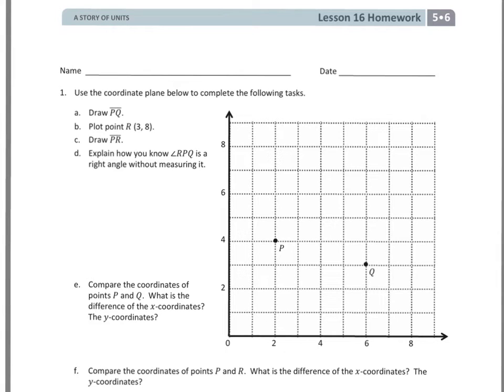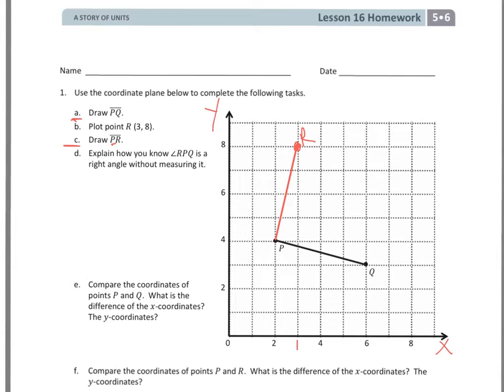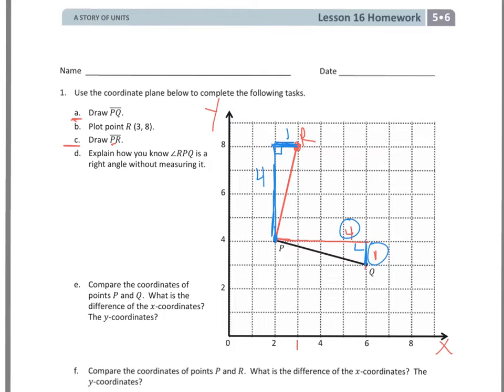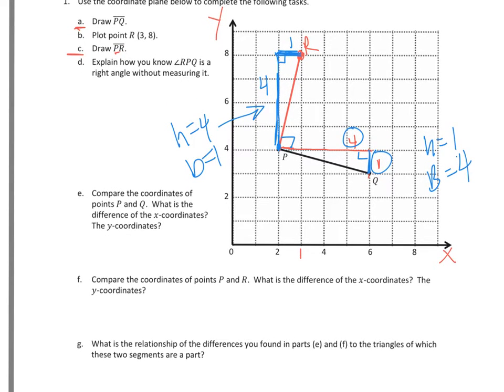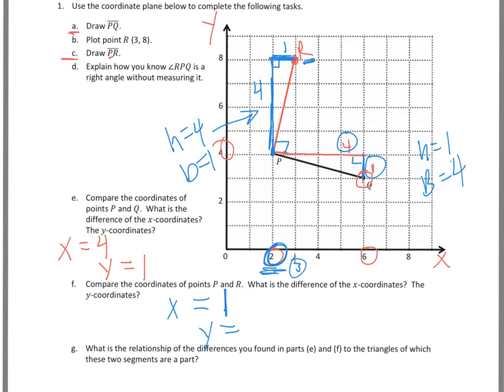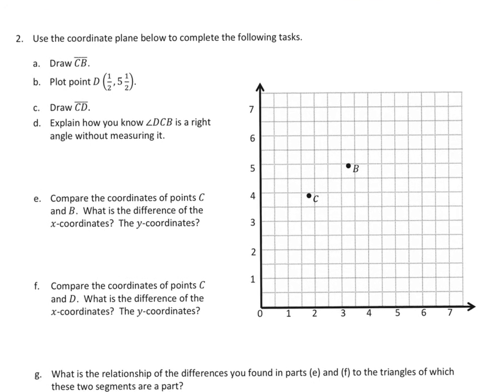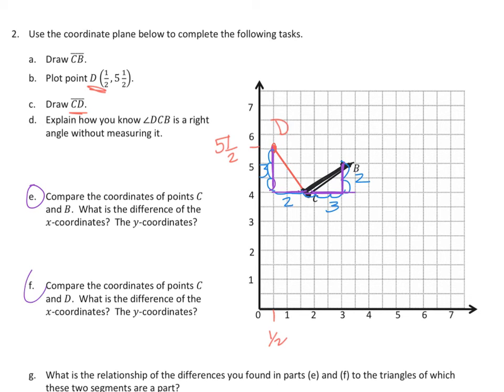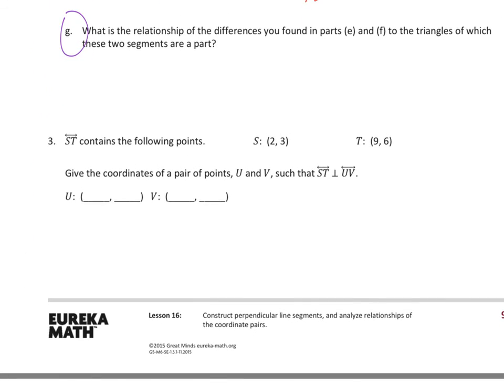5th grade Module 6 Lesson 16 HW